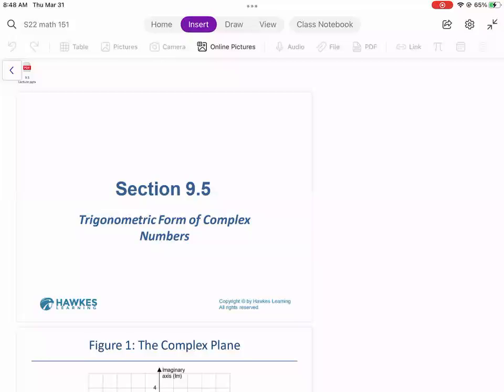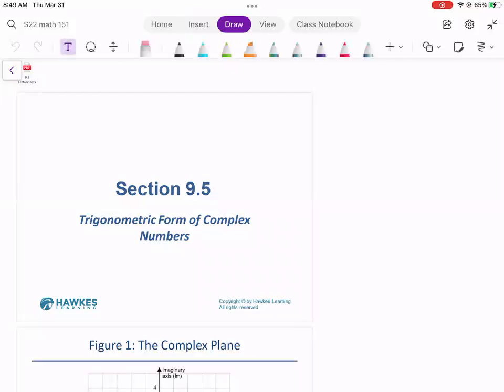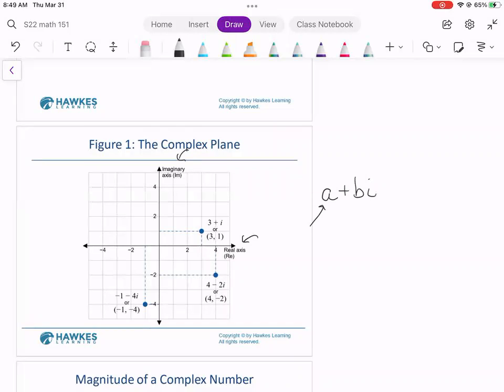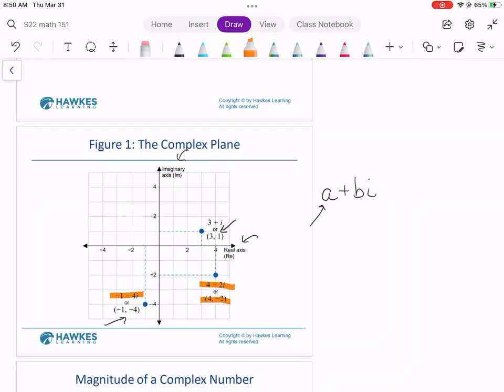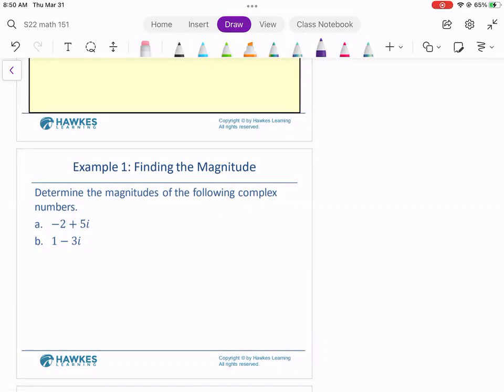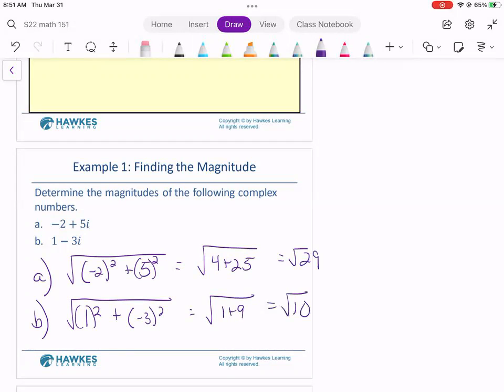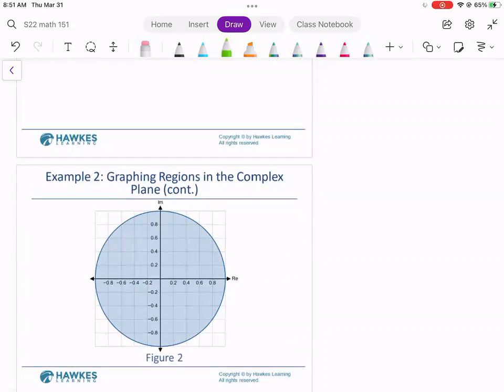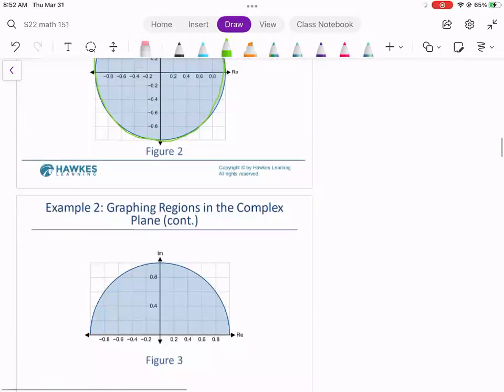The complex plane